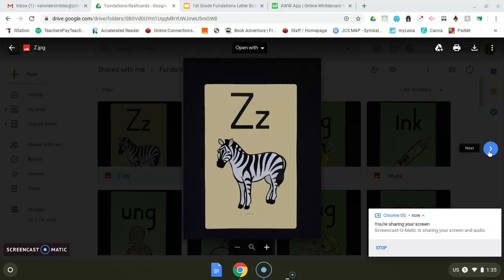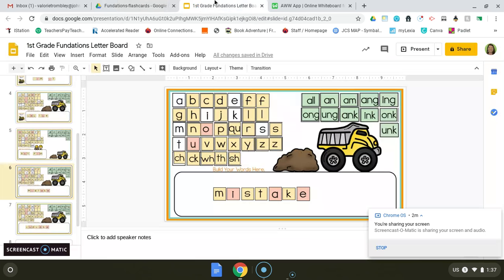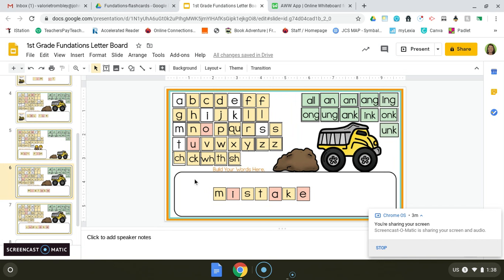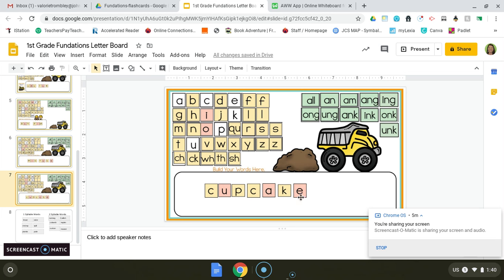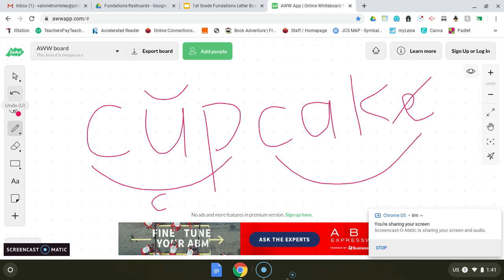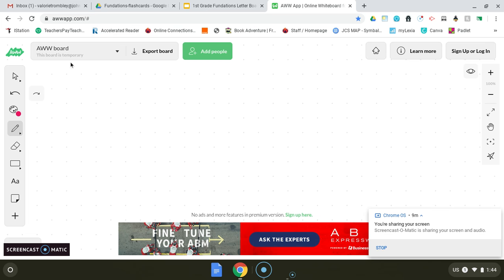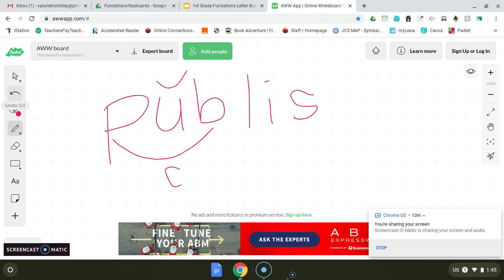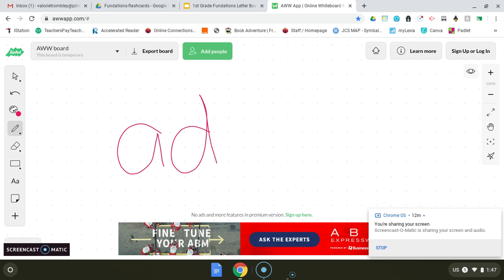Fundations Unit 12, Week 2, Day 1